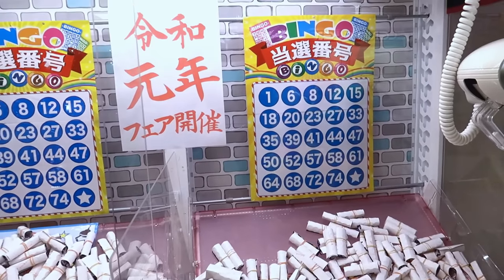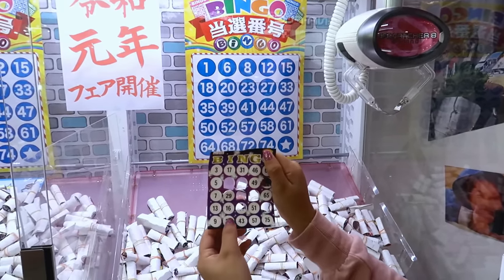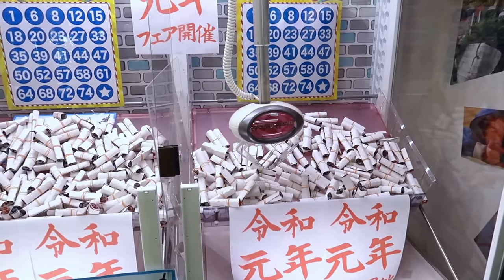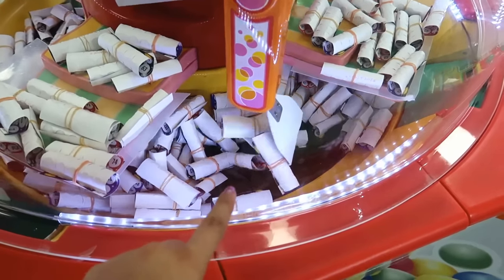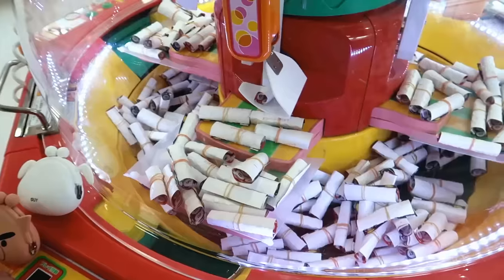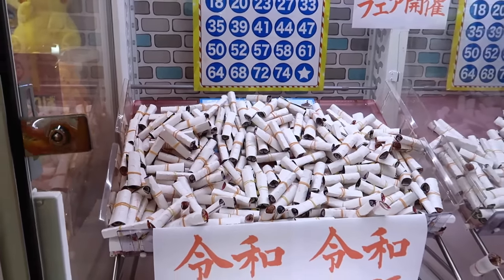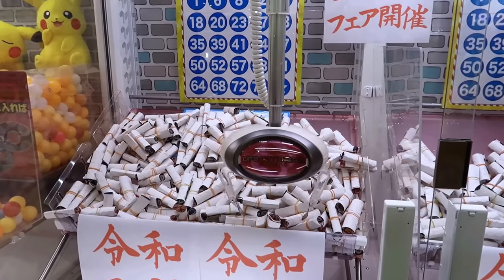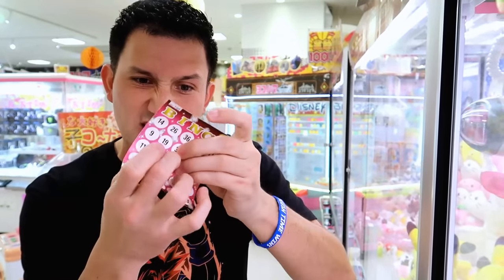Have you ever seen a BINGO Claw Machine?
Have you ever seen bingo in a claw machine? Neither have we! Let's see if we can win from this Bingo Claw Machine!